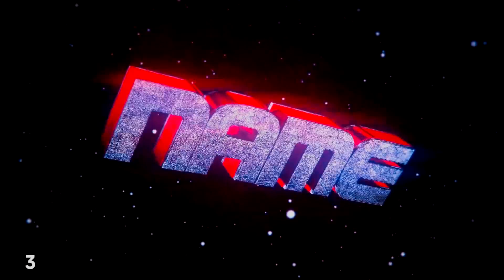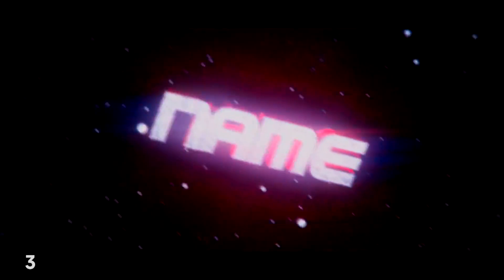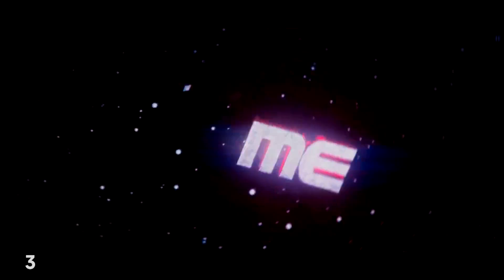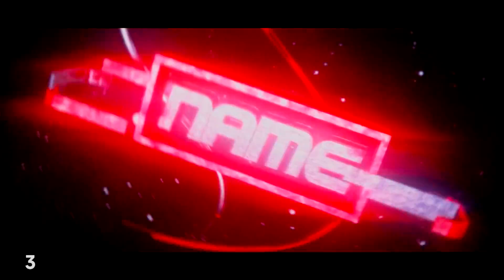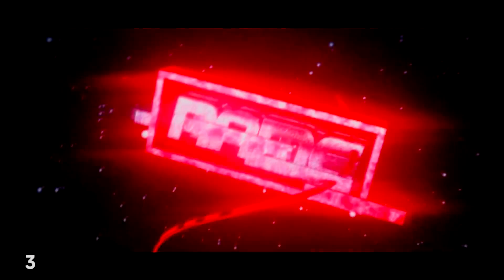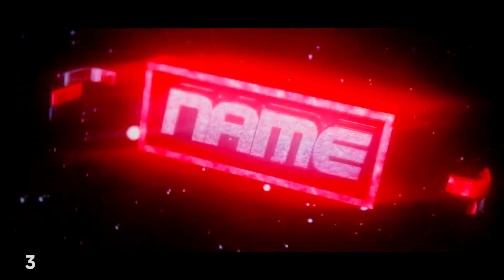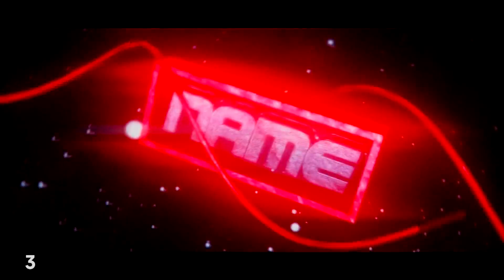TOP 10 Free Intro Templates #14 (Sony Vegas, After Effects, Blender & Cinema 4d)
Velosofy is a free template marketplace that collects and promotes the best free templates out there!